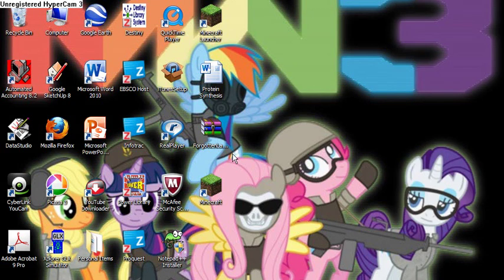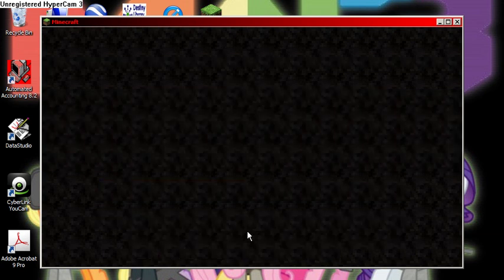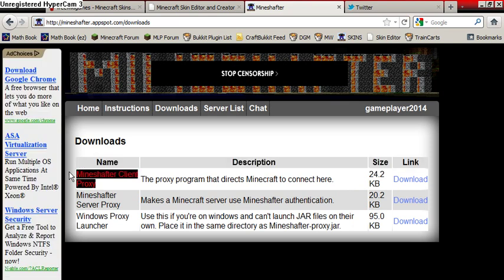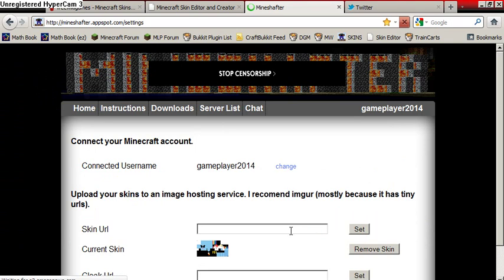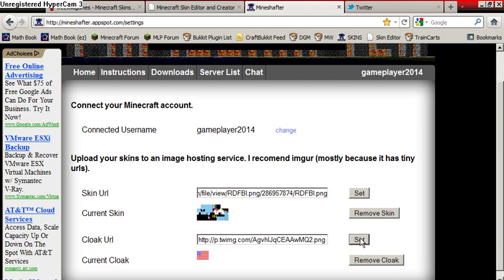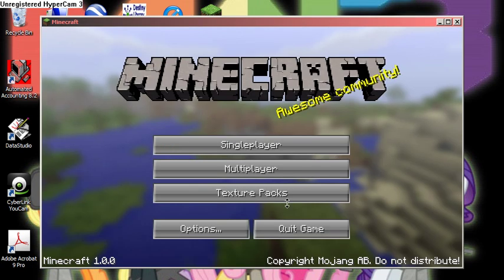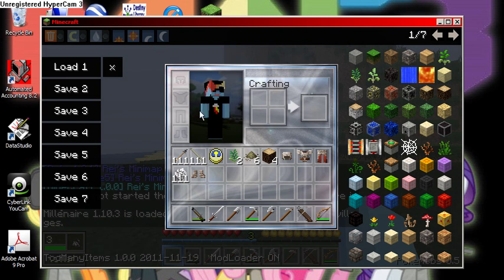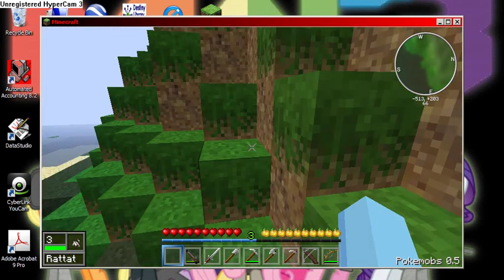Minecraft How to Install Custom Cloaks and Skins via Mineshafter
SLOWER TUTORIAL ON WHAT I DID IF I DID GO WAY TOO FAST FOR YOU:

FAQ:
1. Why is my mineshaft not working?
    You either didn't put the mineshafter-proxy.jar (and app) in the same directory as your default launcher, or you need admin permissions

2. Why don't i have mods when i have 1.0.0 (or most recent)
    Because when you run the proxy for the first time it registers as "Not downloaded". BACK UP YOUR MINECRAFT.JAR

3. Why does it say "Failed to login"?
    You may be disconnected from the internet OR your username/password are incorrect.

4. Why doesn't my skin/cape show up in offline mode?
    You can get your skin to show up in offline mode by switching your char.png in your minecraft.jar/mobs with your new char.png. but the new default skin will be the default for all (to you) unless premium. either way, you need to be online for capes.

5. Why you talk fast?
    hypercam 3 was being a dick and would cutoff early, like in this video.

6. Why can't my friends (or i see my friends) skin/cape?
    Both of you need mineshafter joined account.

7. Is this a mod?
    NO

8. Do i need internet?
    Yes and no. Yes if you want custom cloaks and skin. Refer to number 4

9. Sweet backround. can i have it?
    GOOGLE IT.

10. How do i make a custom cloak/skin?
    Will be in an upcoming video

11. what is the texture pack you use?
    Fallen Lands. google it.

12. Browser?
    Mozilla Firefox

13. Archiver?
    7-Zip AND WinRAR

14. why you a brony?
    because US tv is gay and MLP:FiM is the only decent thing to watch that doesn't involve killing and death in general.

15. (ASK A QUESTION)
  (I WILL ANSWER)